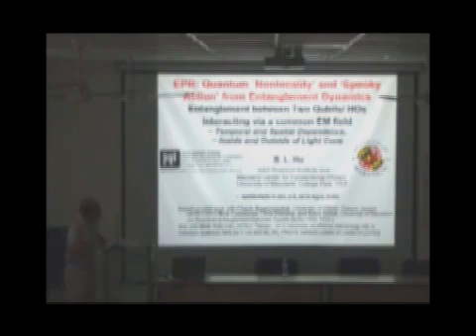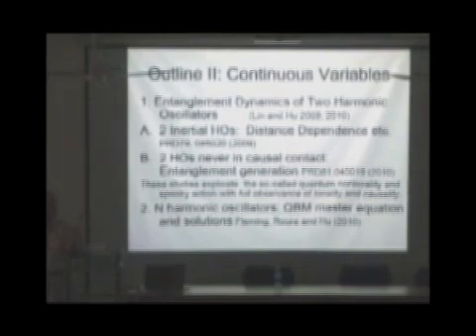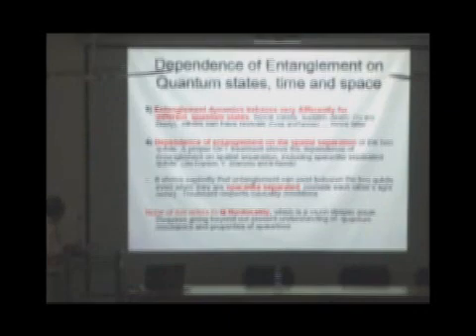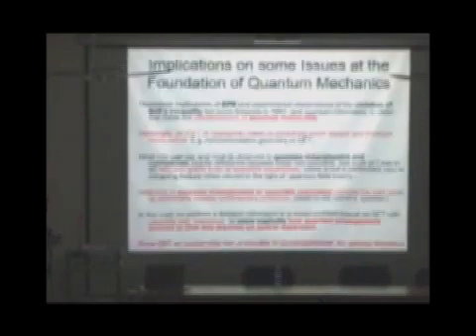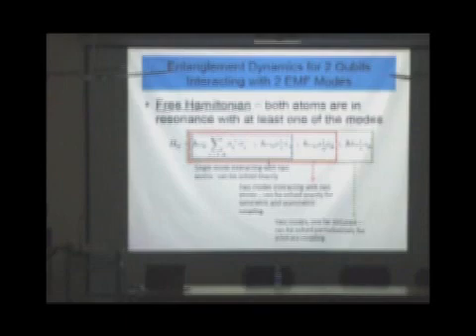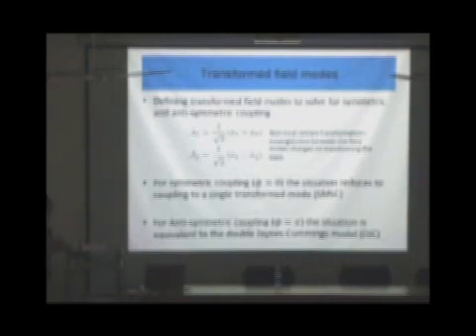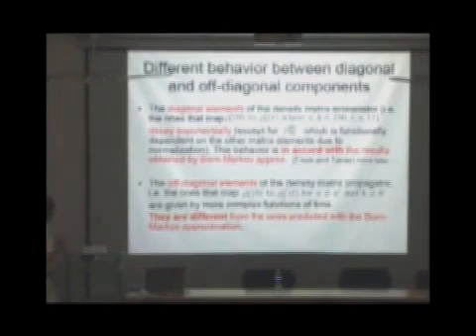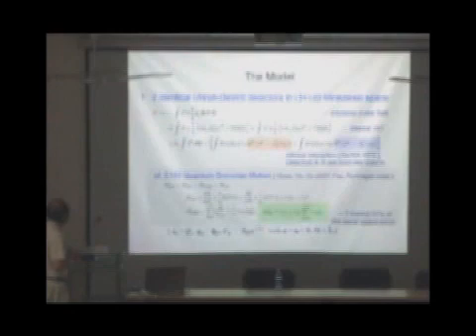Quantum â€˜nonlocality' and epr paradox entanglement 92 Prof Bei Lok Hu